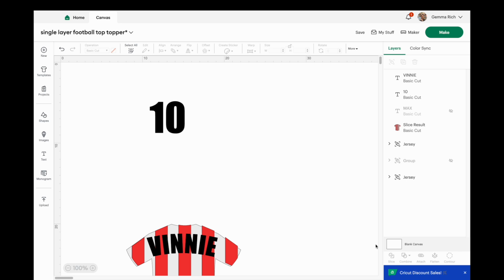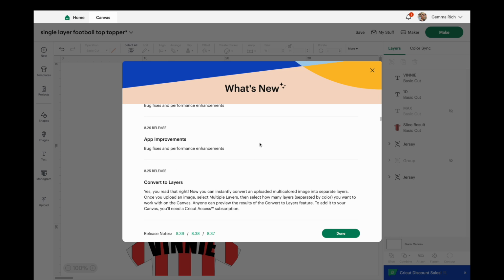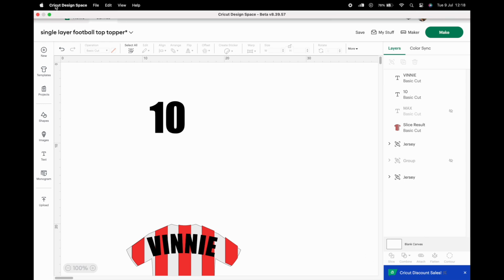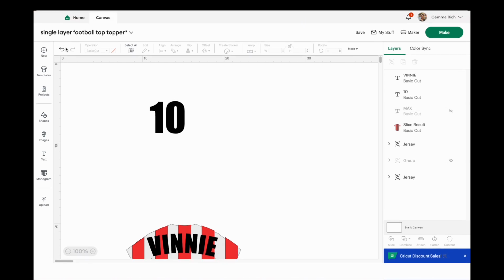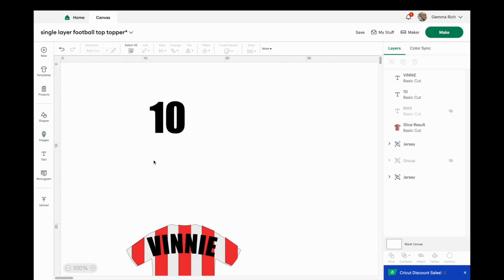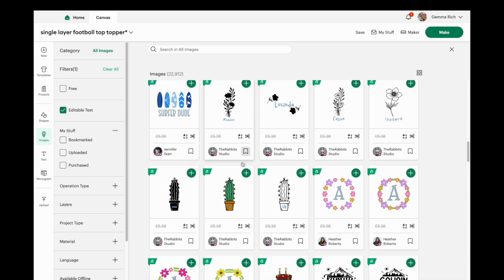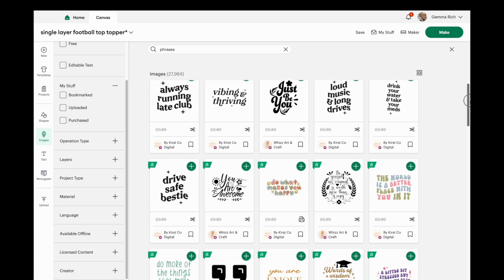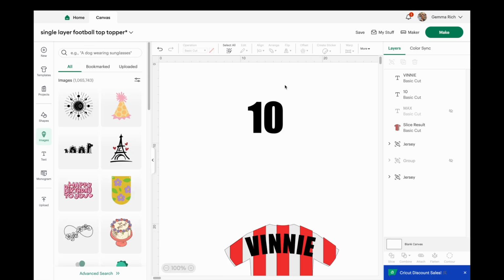Cricut Design Space Update 8.39.57 What's New?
There's not a huge amount of changes to Cricut Design Space but I thought it would be a good idea to share with you the changes that I have noticed since all the recent updates have been performance enhancements and bug fixes..

Filming Equipment
👀 My Washi Tape Dispenser
👀My MacBook Pro
👀 My Laser Printer
👀 My Minc Foiling Machine
👀 Munbyn Label printer

My Favourite Transfer Paper

How to adapt an SVG file to make a 3d multi layered Cricut Cutie